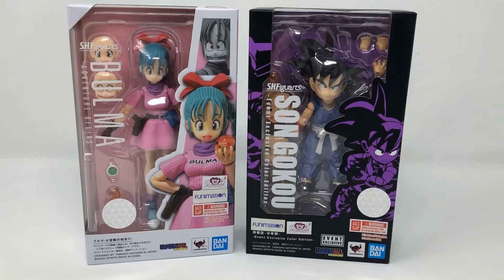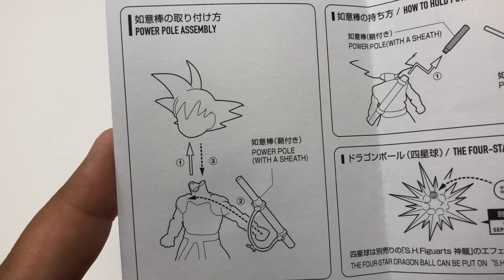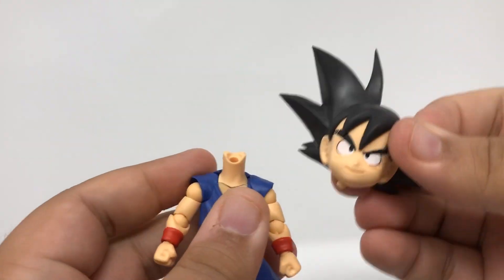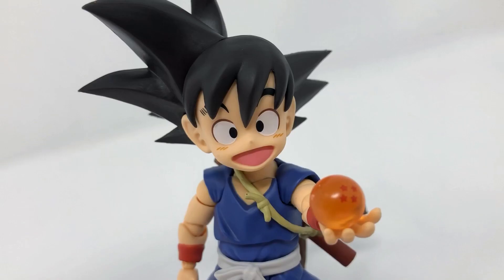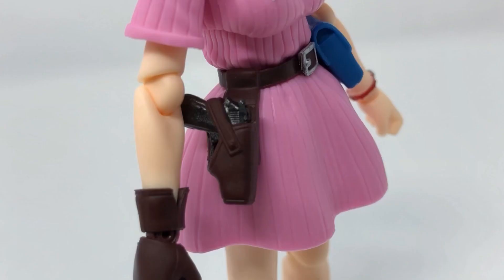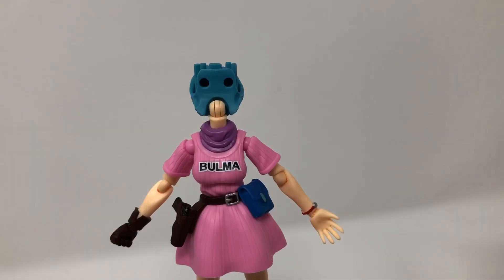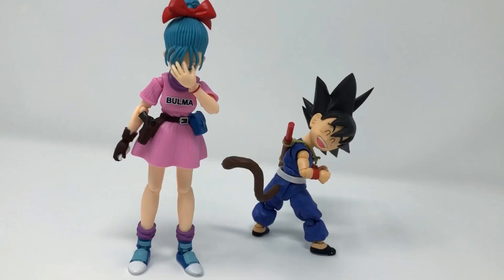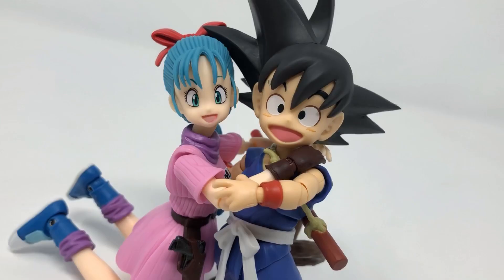Kid Goku & Bulma (SH Figuarts: Dragon Ball)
Let the adventure begin with the two greatest best friends of all time!

Kid Goku and Bulma are here with their iconic first appearance attires from the seminal Dragon Ball series!